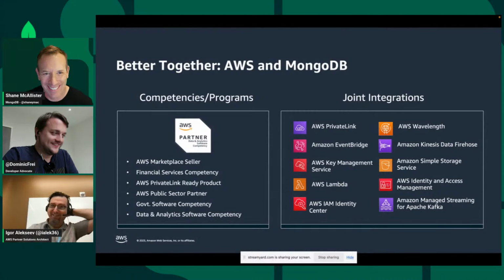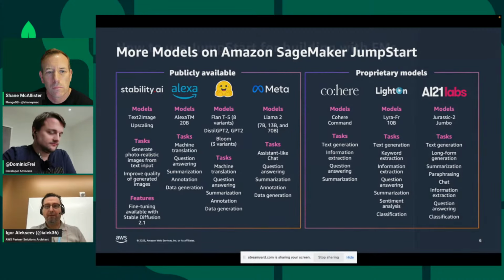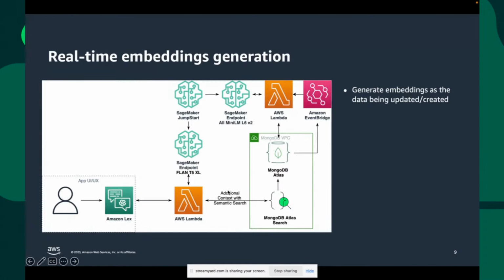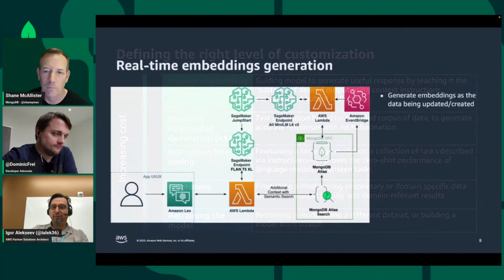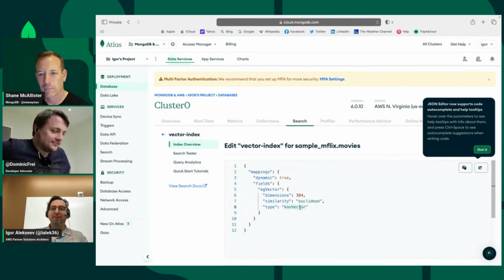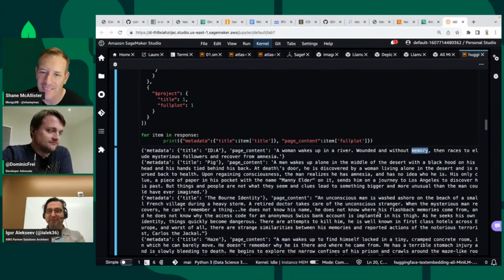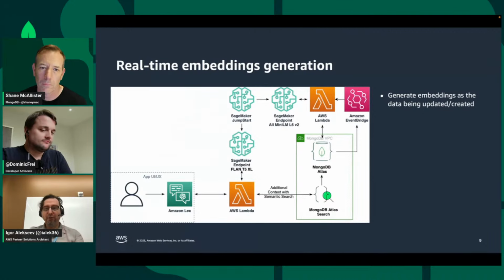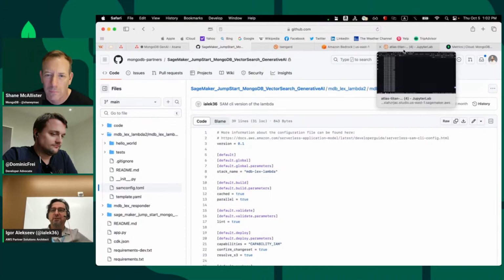Cloud Connect - Harness the power of AI/ML and generative AI on AWS with MongoDB Atlas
Join Shane McAllister from MongoDB and Igor Alekseev, Senior Partner Solutions Architect, AWS as we talk through and demo the latest in Generative AI services from AWS along with MongoDB's recently announced Vector Search and learn how MongoDB and AWS are better together.